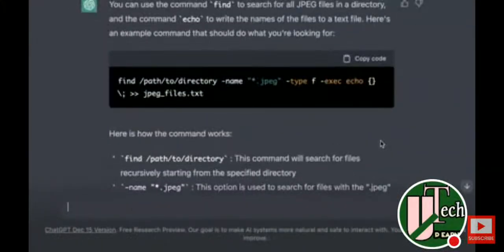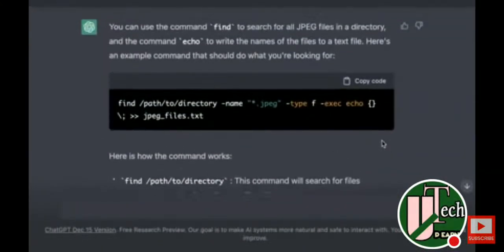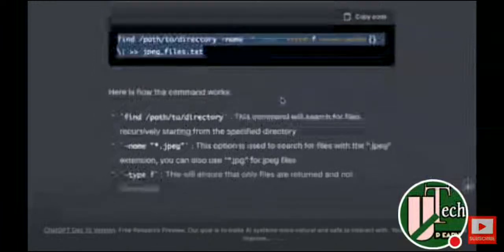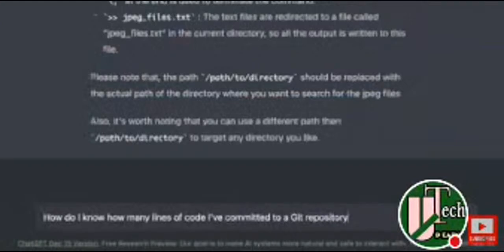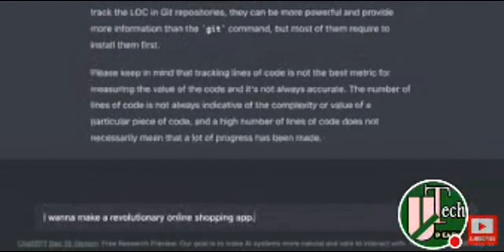chatgpt | chatgpt Tutorial | ia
hello everyone ,
this is a techno channel where you learn  more  information about technology. and learn how to be a youtube creators.

THIS VIDEO BASED ON YOUTUBE TIPS AND HOW TO GROW YOUR CHANNEL.

QUERIES SOLVE :_
1
2
3

1.recently :-

2. tech update -

for help and support -